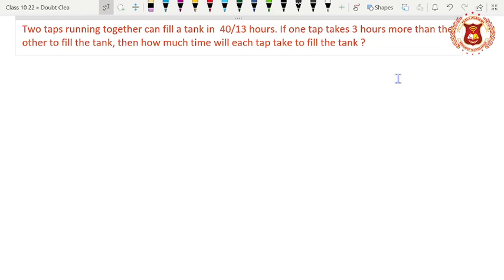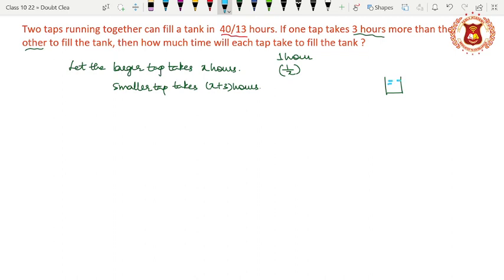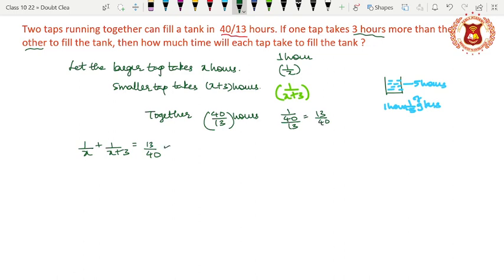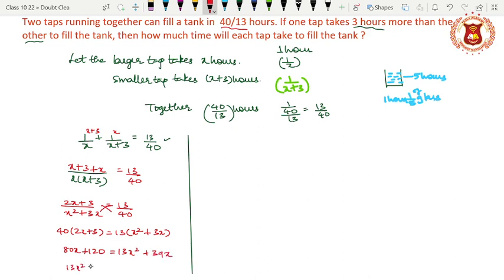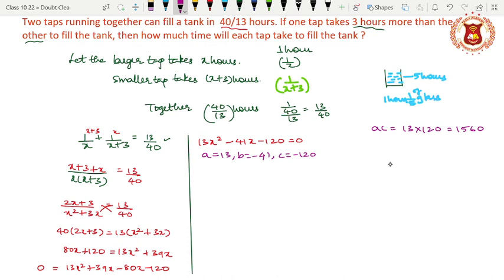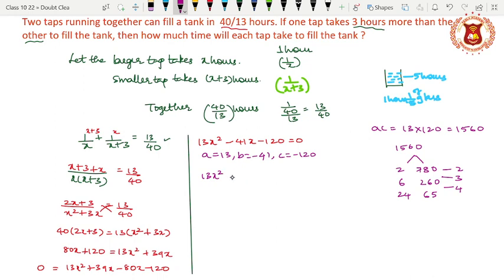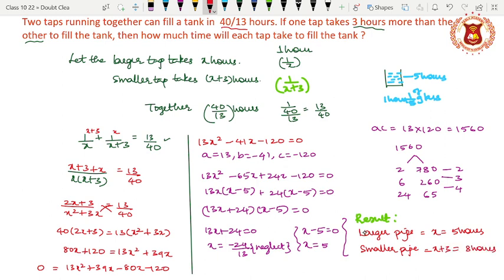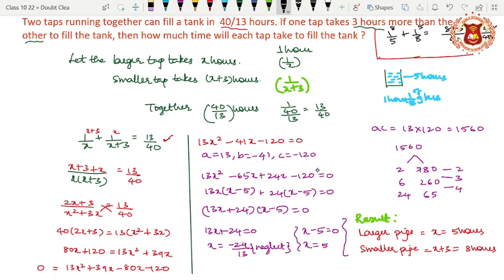Tap Problem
Two taps running together can fill a tank in  40/13 hours. If one tap takes 3 hours more than the other to fill the tank, then how much time will each tap take to fill the tank ?